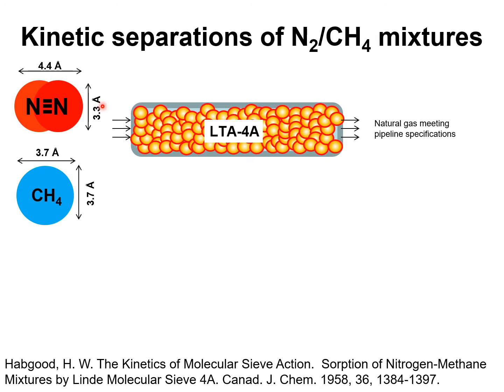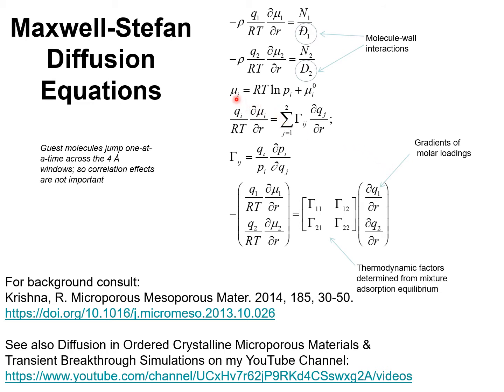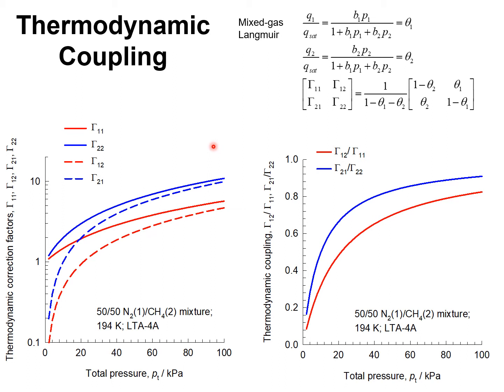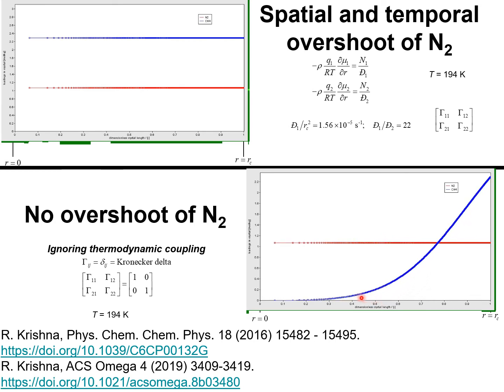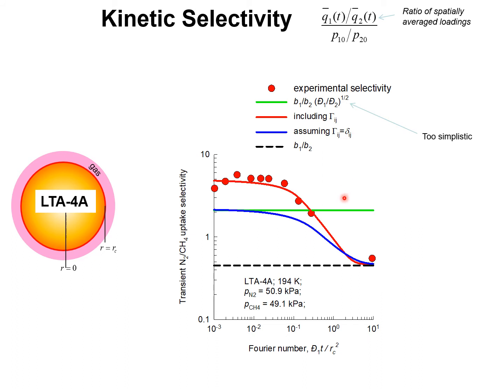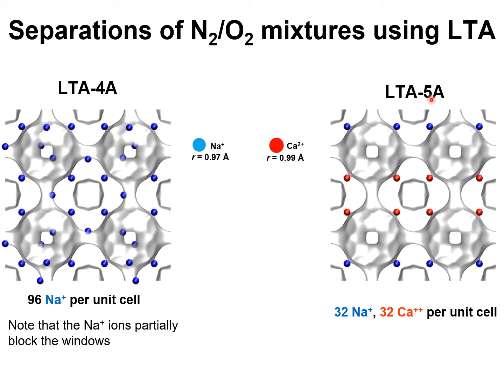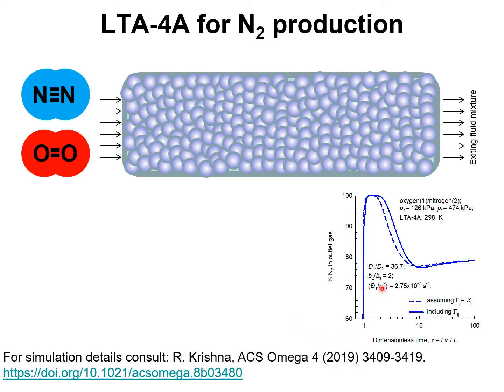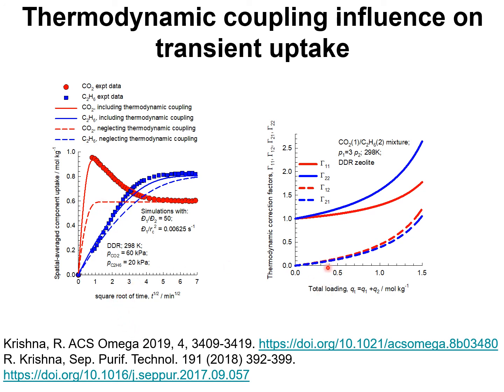Significance of Thermodynamic Coupling Effects in Kinetic Separations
The focus of this presentation is on mixture separations that are driven by differences in intra-crystalline diffusivities of guest molecules in micro-porous crystalline adsorbent materials. Such “kinetic” separations serve to over-ride, and reverse, the selectivities dictated by mixture adsorption equilibrium. The Maxwell-Stefan formulation for description of intra-crystalline fluxes shows that the fluxes of each species is coupled with that of partner species. For binary mixtures, the coupling is quantified by a two-dimensional matrix of thermodynamic correction factors; these elements can be determined from the model used to describe mixture adsorption equilibrium. If the thermodynamic coupling effects are essentially ignored, the M-S formulation degenerates to yield uncoupled flux relations. The significance of thermodynamic coupling is highlighted by detailed analysis of separations of three different mixtures: N2/CH4, N2/O2, and CO2/C2H6 using LTA-4A, and DDR zeolites. We demonstrate the strong influence of thermodynamic coupling on transient mixture uptakes. The transient overshoots in the uptake of the more mobile partner is traceable to thermodynamic coupling influences; such influences are signatures of kinetic separations. Thermodynamic coupling effects are also of importance in transient breakthroughs in fixed beds; ignoring thermodynamic coupling results in lower productivity of the desired purified product.

The theoretical background is discussed in my papers
R. Krishna, Highlighting the Influence of Thermodynamic Coupling on Kinetic Separations with Microporous Crystalline Materials, ACS Omega 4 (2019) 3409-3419.
R. Krishna, Maxwell-Stefan Modelling of Mixture Desorption Kinetics in Microporous Crystalline Materials, Sep. Purif. Technol. 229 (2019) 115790.